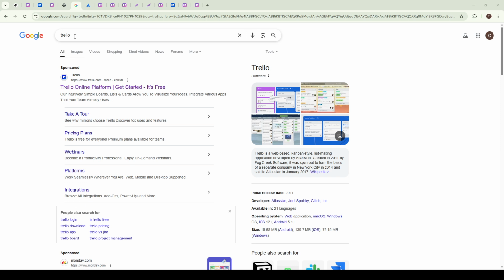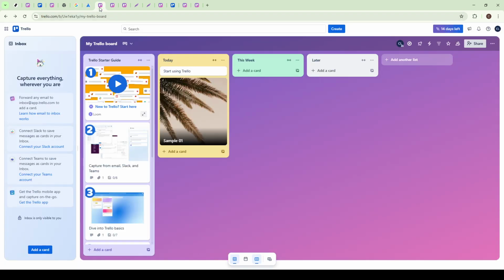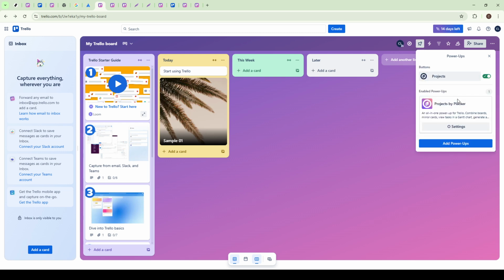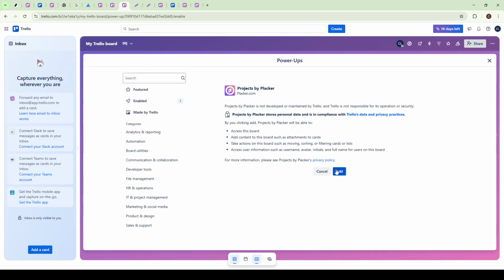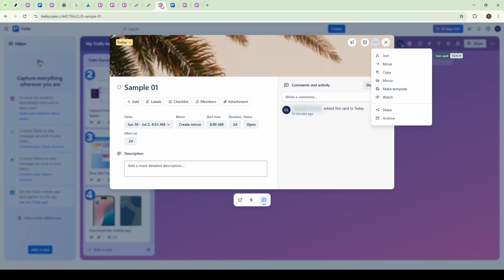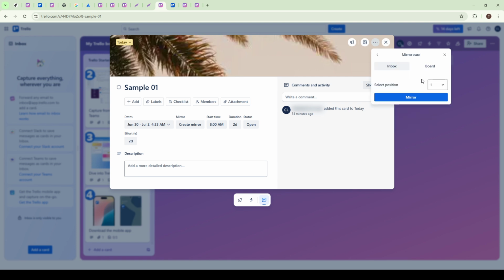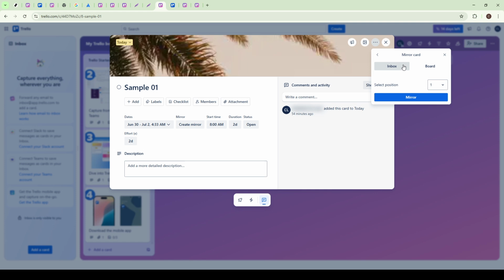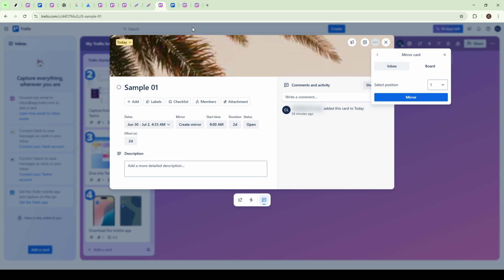How to Automate Card Mirroring in Trello [2026 Full Guide]